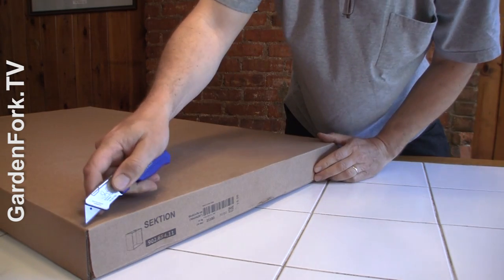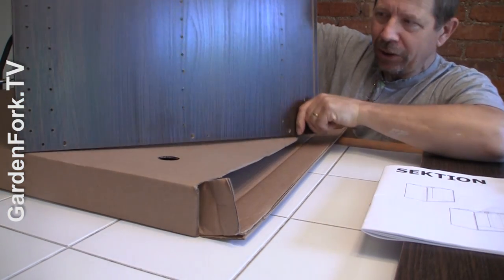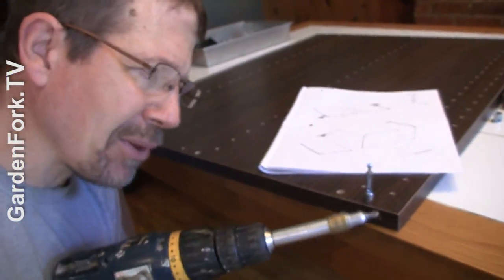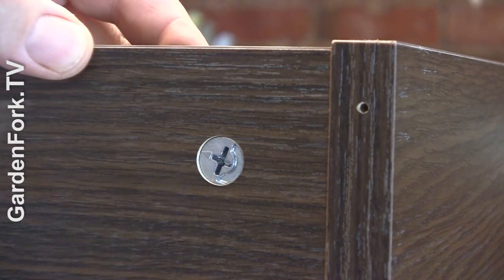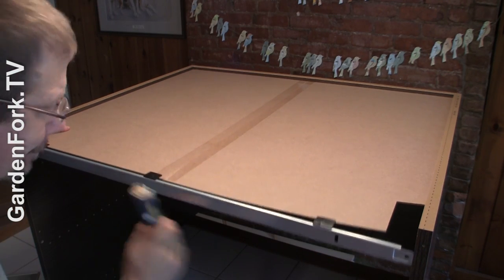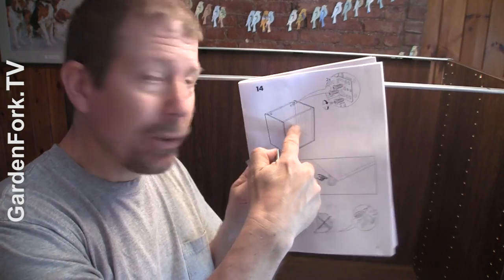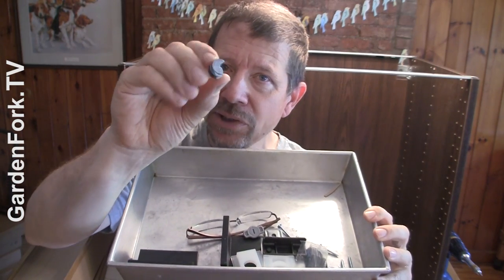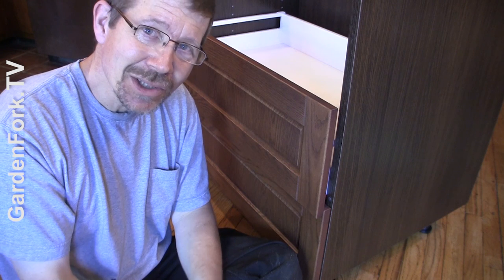How To Assemble Ikea Kitchen Cabinets - GardenFork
Learn how to assemble Ikea kitchen cabinets Watch the kitchen island vid and all of our Ikea How To vids

In this video we put together an Ikea base cabinet for a DIY kitchen island we are building. While the directions that come with cabinet work for some, you can learn here how to assemble a cabinet. Watch us build a kitchen island in this video